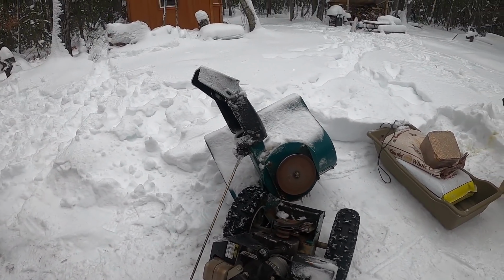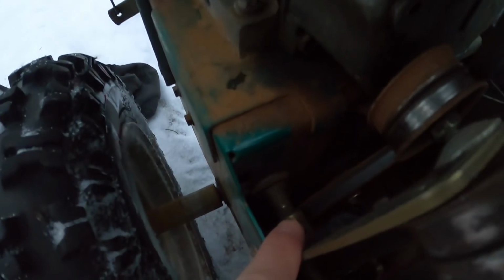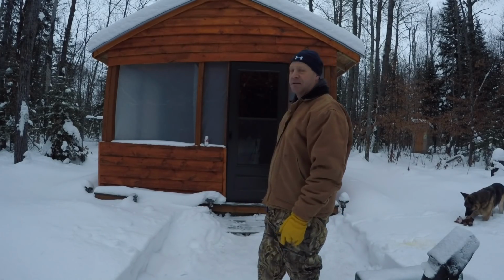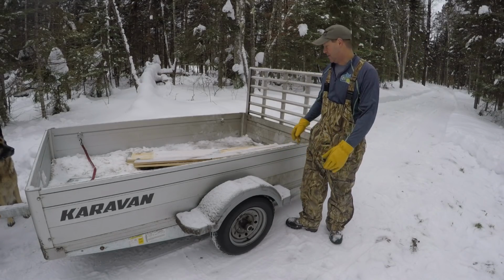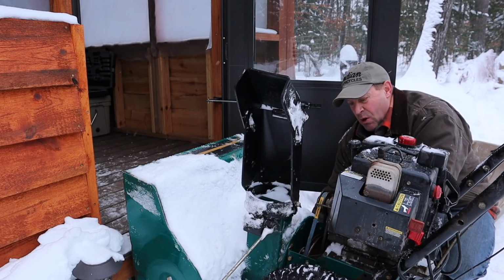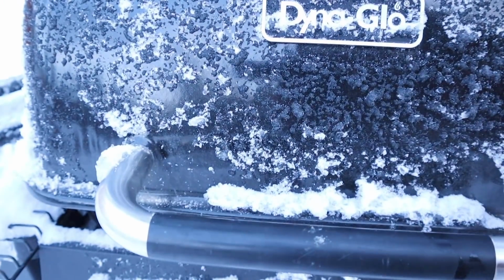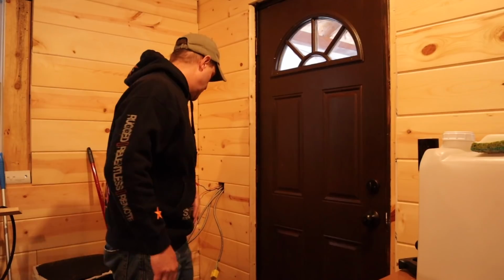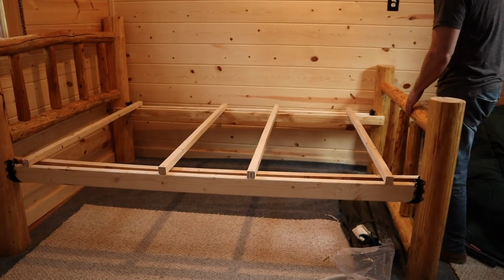22-1 Everything is going wrong!! Weekend homesteading at the off grid shed to cabin brings trouble!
Have you ever had one of those days when nothing went right? When every thing you touched went south? That's what it felt like on this trip to the off grid shed to cabin project. I had planned to do a little weekend homesteading by completing the installation of my DYI solar kit from Renogy. Minimalism and keeping life simple at this little house off grid  is my plan and free power is a priority. However, trouble started within the first hour of arrival at the tiny cabin. My snowblower stopped throwing snow so it was hours and after dark before I was able to make it all the way back to camp. Electrical issues delayed the completion of the solar, the bed project hit another snag and some trim boards I had bought turned out to be unusable. Ugh!!! It seemed the cards where stacked against me. At the end of the day I started an outdoor bonfire just to spend some time outside. The weather had warmed to the mid 20's F from the negative 20 to -35 F we'd been having. Just being outside, grilling a steak in the nice weather turned my outlook around. Instead of feeling frustrated I remembered how far I'd come from car camping in the rain and snow. Maybe it wasn't so bad after all, in fact it was pretty darn good!